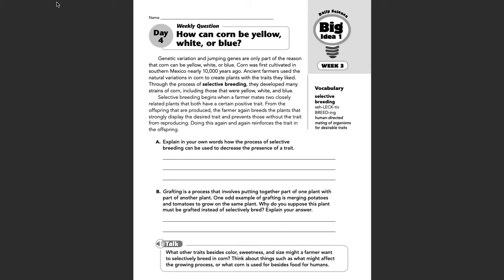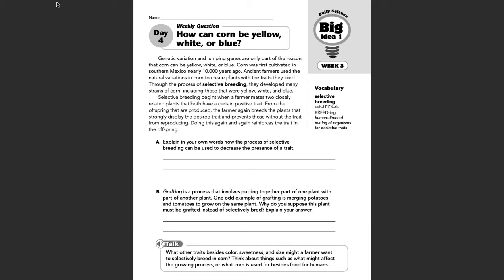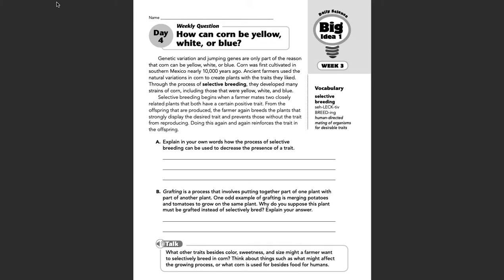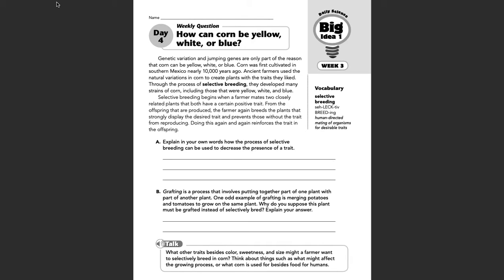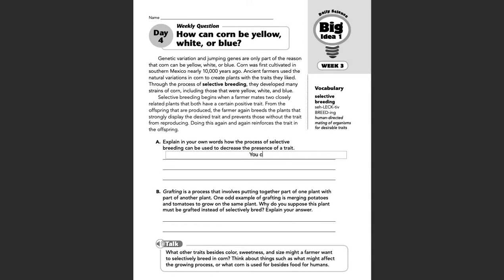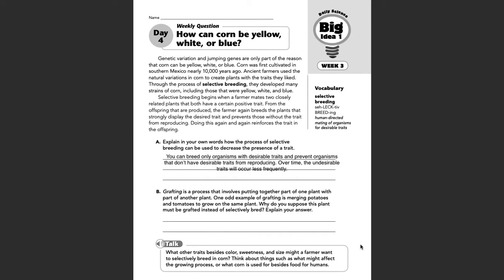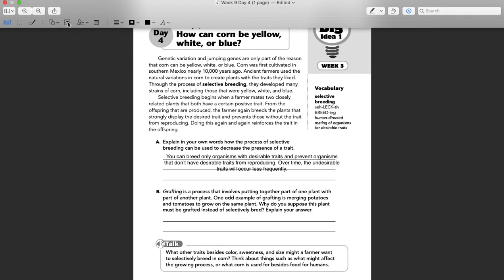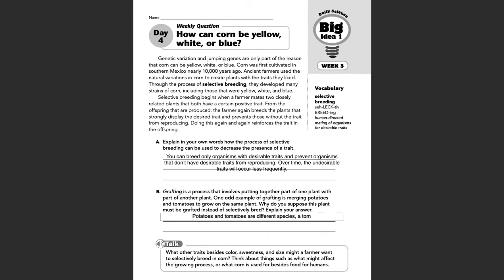Q2 Week 3 Day 4